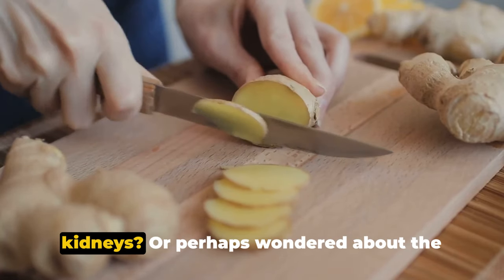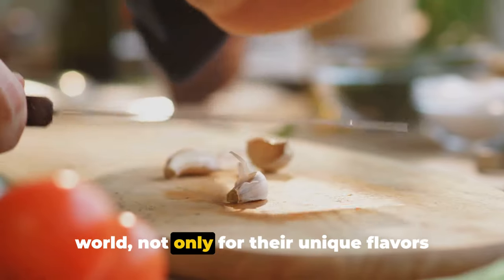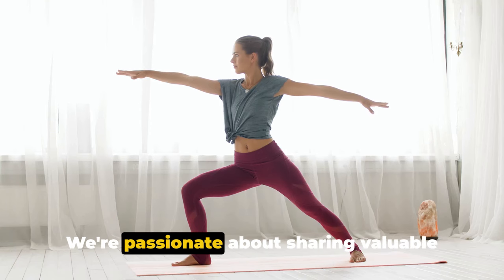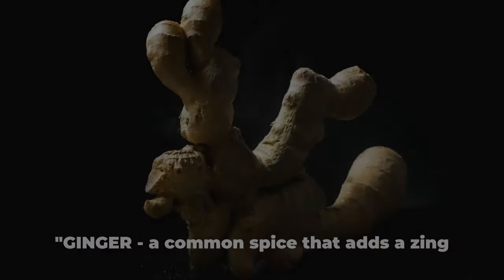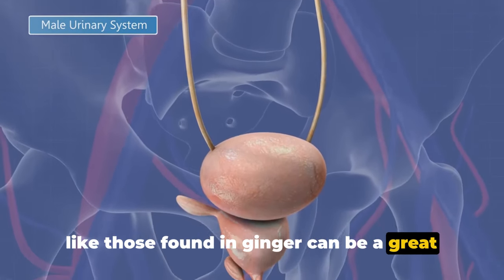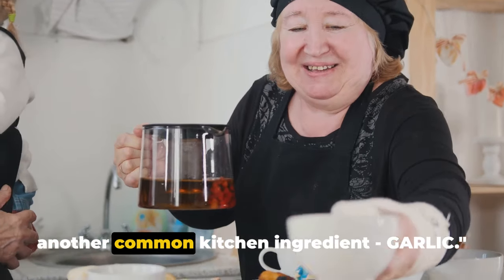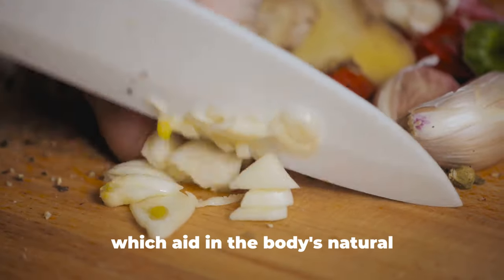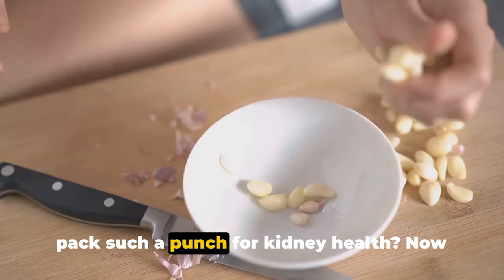Kidney Health Ginger Or Garlic | Naturally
Explore the vital connection between kidney health and ginger or garlic with our comprehensive video covering topics like "is ginger good for kidneys," "ginger for kidney health," and much more. Dive into the world of ginger's benefits for kidney patients, lowering creatinine levels naturally, and incorporating simple foods into your diet. Learn about the potential relief for issues like back pain, neck pain, and pinched nerves. Discover how ginger can play a role in detoxification, addressing chronic kidney disease, and its impact on high blood pressure. Join us for a journey through health tips, ginger tea recipes, and the numerous advantages of including ginger in your daily routine. Don't miss out on essential information about kidney health, ginger, garlic, and maintaining overall well-being.